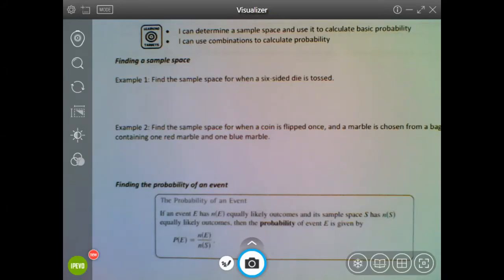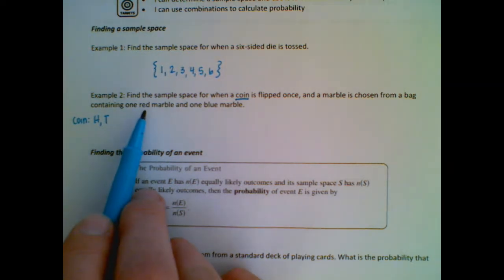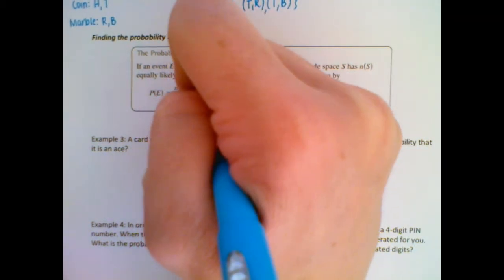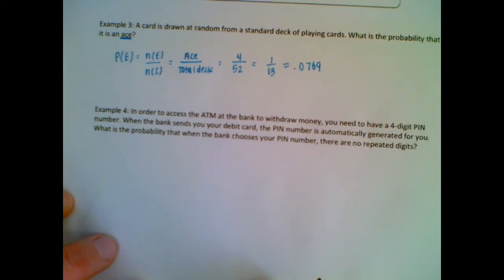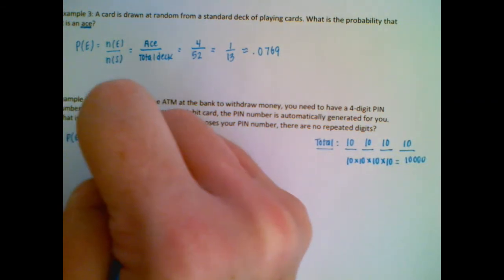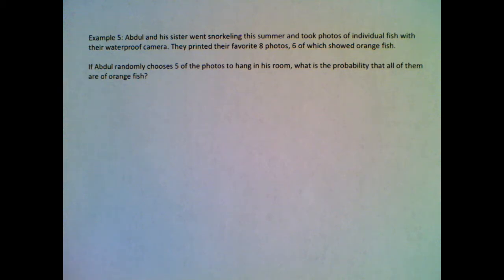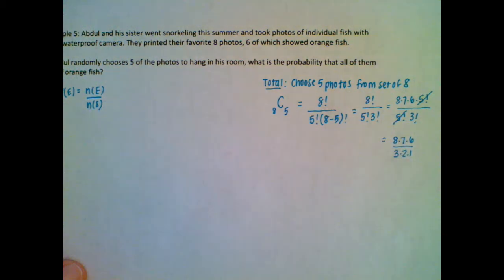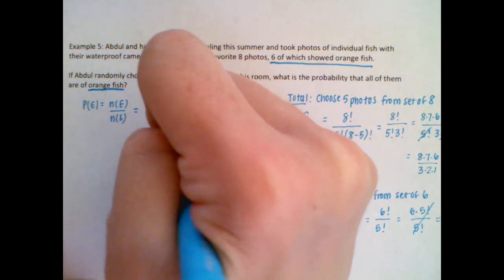Basics of Probability with Combinations and Permutations